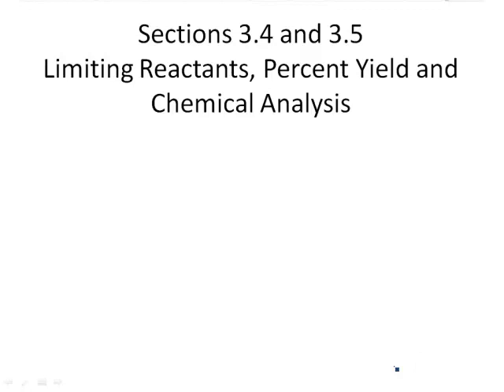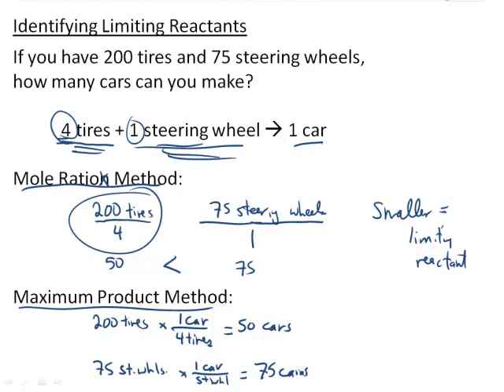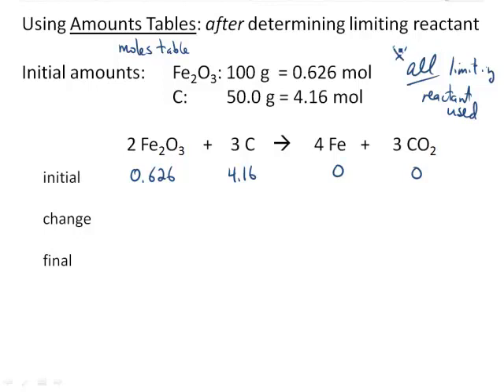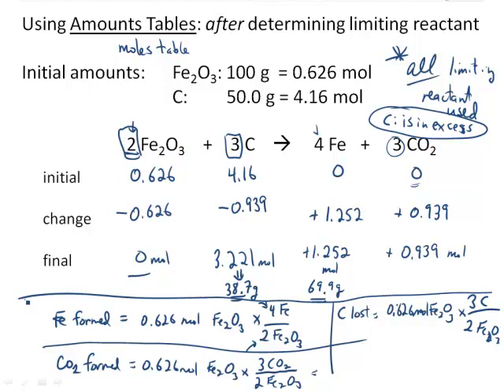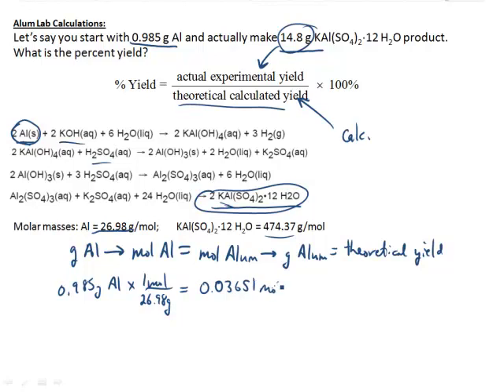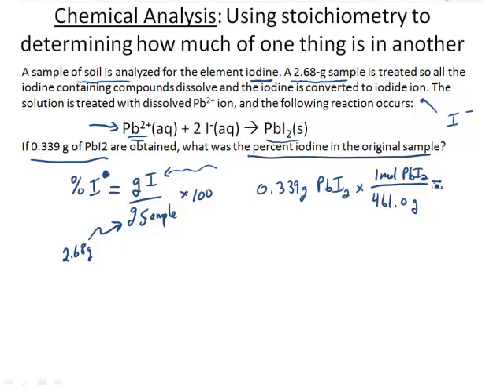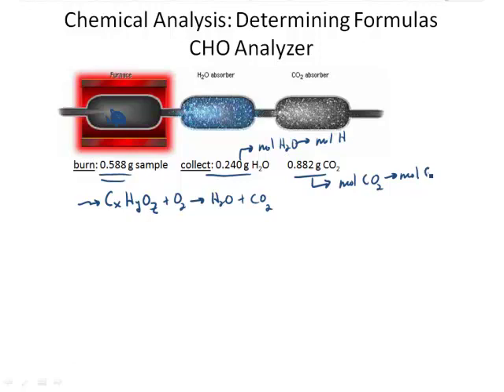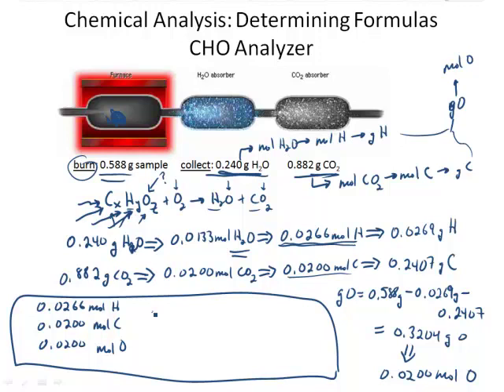Section 3 4 5